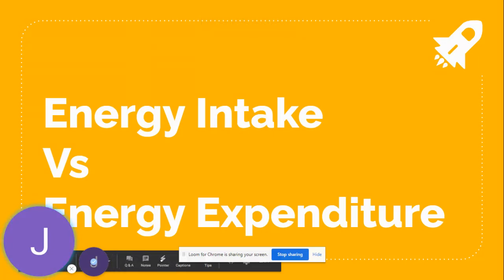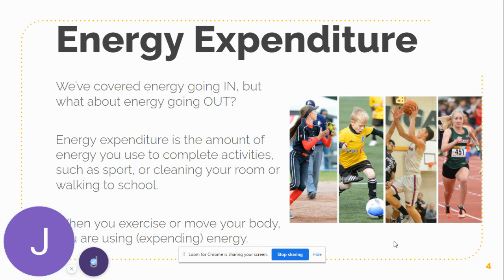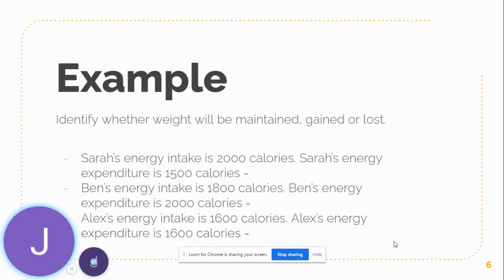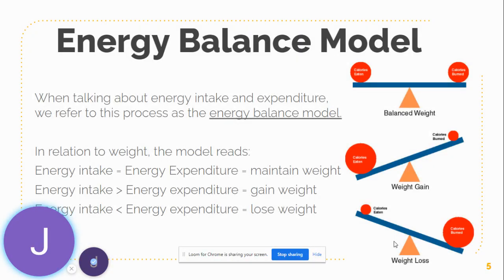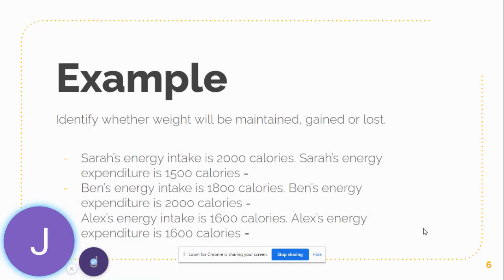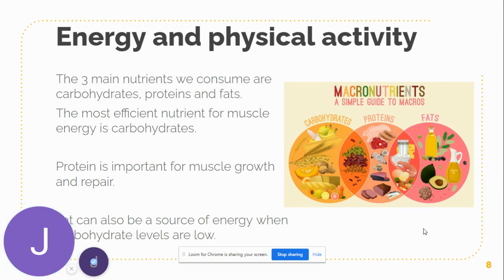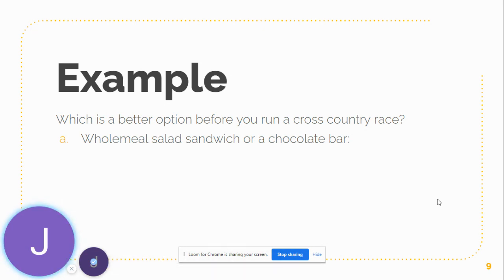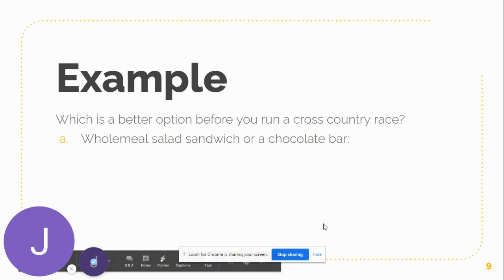The Energy Balance Model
Energy Balance Model concept explained for year 9 Health